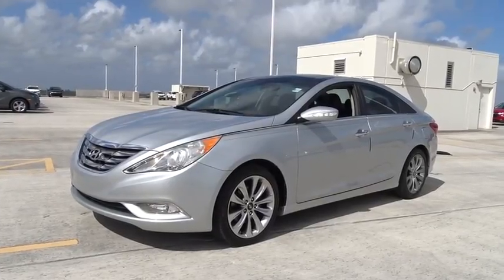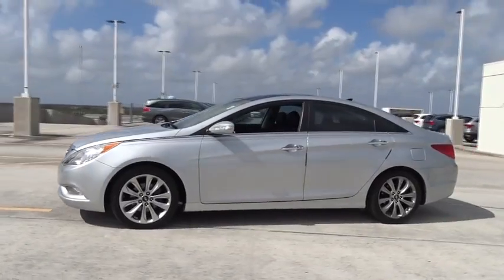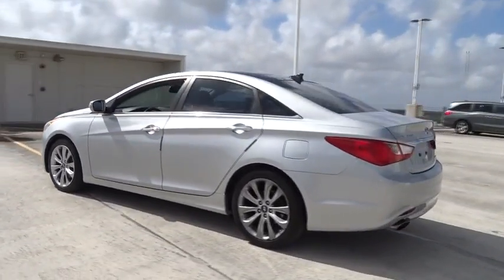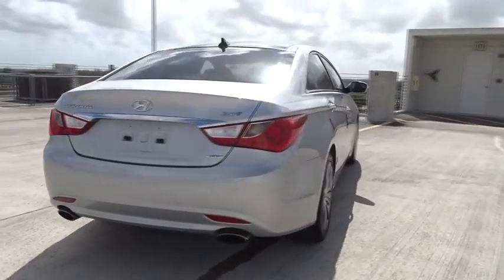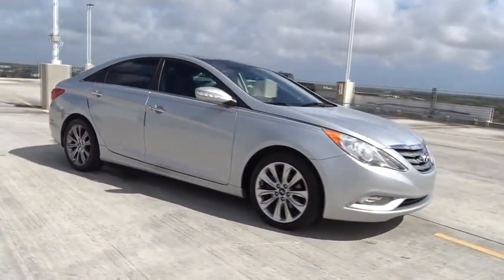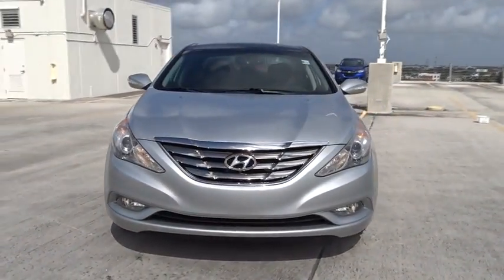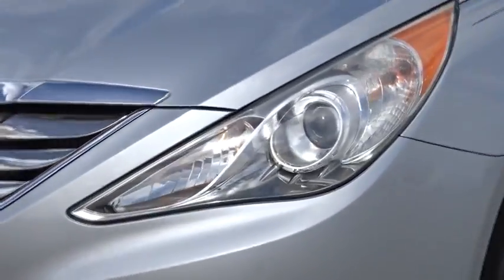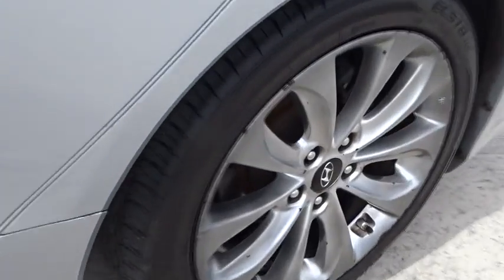2012 Hyundai Sonata Homestead, Miami, Kendall, Hialeah, South Dade, FL 5244Q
2012 Hyundai Sonata

Largo Honda
554 NE 1st Ave

This Sedan has less than 73k miles! CARFAX 1 owner and buyback guarantee!!! Real gas sipper!!! 40 MPG Hwy.. Climb into this spacious 2012 Hyundai Sonata SE and experience the kind of driving excitment that keeps you smiling all the way home. All Around hero! New Inventory** Safety equipment includes: ABS, Traction control, Curtain airbags, Passenger Airbag, Front fog/driving lights...Other features include: Bluetooth, Power locks, Power windows, Auto, Turbo... Largo Honda Home Delivery for Less!
Panoramic tilt/slide glass front sunroof -inc: fixed rear glass roof  sunshade,Body-color heated pwr mirrors w/timer -inc: turn signal indicators,Heated front bucket seats -inc: 8-way pwr driver  pwr driver lumbar  active head restraints,Heated rear seat bottom cushions,Premium metalgrain door sill scuff plates,Leather-wrapped shift knob,4-wheel disc brakes,4-wheel anti-lock brakes (ABS) -inc: electronic brake-force distribution (EBD)  brake assist